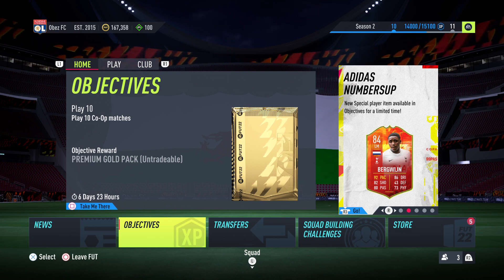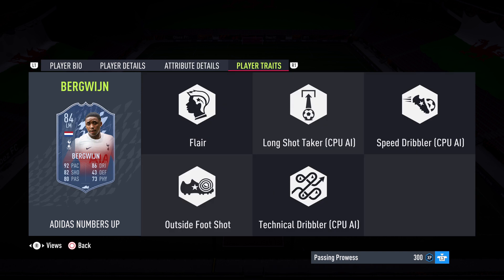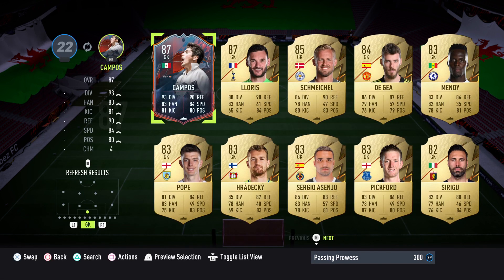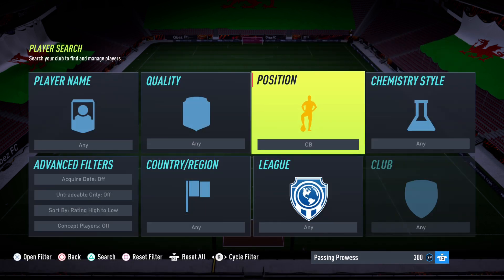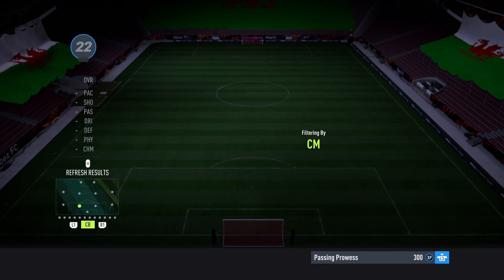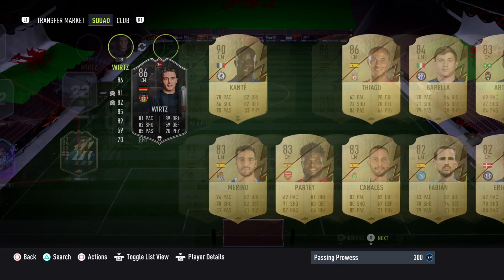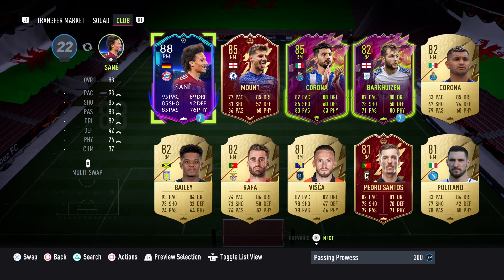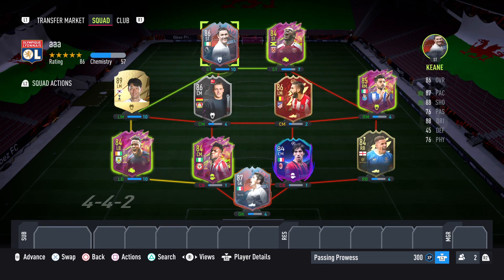HOW TO UNLOCK NUMBERS UP BERGWIJN FAST! | FIFA 22 OBJECTIVES | OBEZGAMING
Taking a look at how to unlock 84 rated Adidas Numbers Up Steven Bergwijn as fast as possible. Running through his stats, the objectives needed to complete him and building a squad to complete Andre as fast as possible. Adidas Numbers Up is here on FIFA 22 Ultimate Team, and we'll be covering Objective players and SBC's.

Numbers Up Bergwijn
Squad for Bergwijn
Unlock Bergwijn Fast
How to complete Bergwijn
Numbers Up FIFA 22
Bergwijn FIFA 22
Bergwijn FUT 22
Bergwijn Objective
Numbers Up objectives